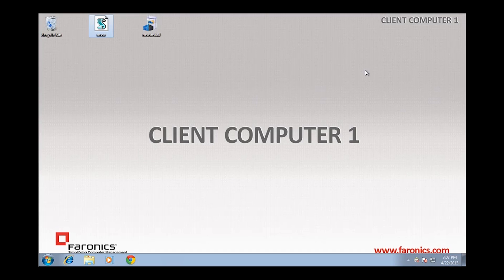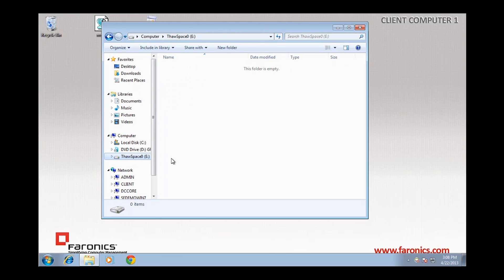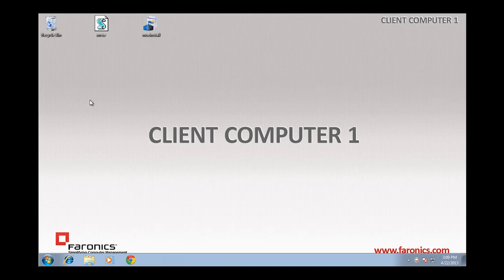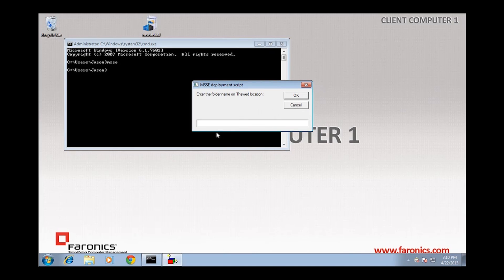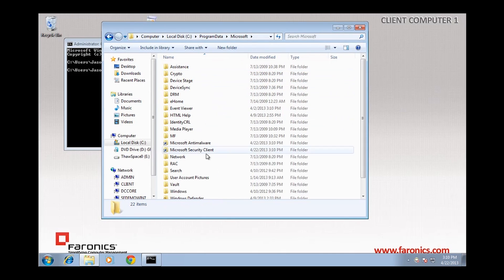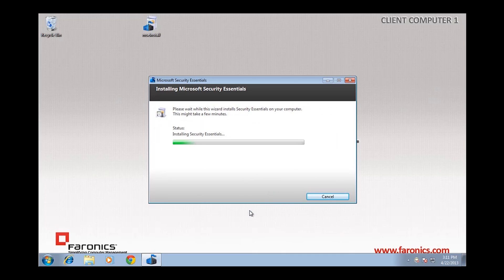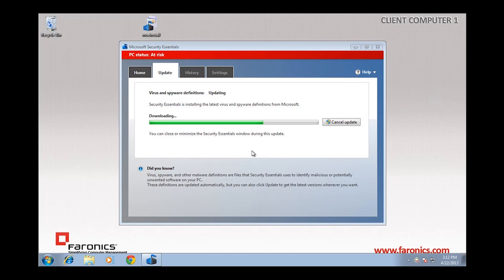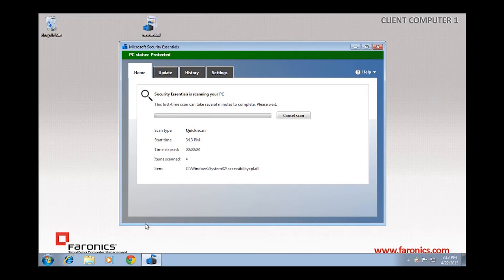Retaining Application Data with Data Igloo (MS Essentials example)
Faronics Deep Freeze makes PCs indestructible by returning your computers back to your desired state upon every restart. While the computer is now indestructible, the user may wish to retain application data across multiple restarts. Use the complementary Faronics Data Igloo application to retain application data such as new virus definitions updates, scan history, configuration of antivirus and other data on Frozen computer.

This video provides an example of how to redirect Microsoft Security Essentials Antivirus on XP, Vista amd Windows 7 systems using Data Igloo.